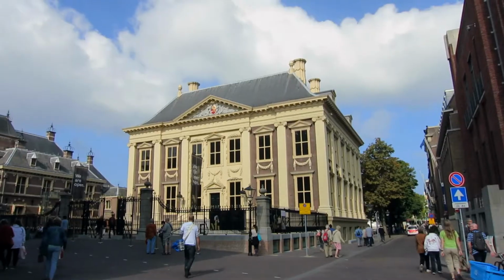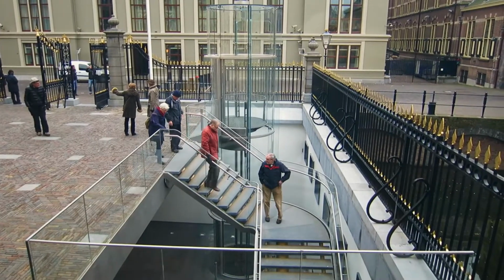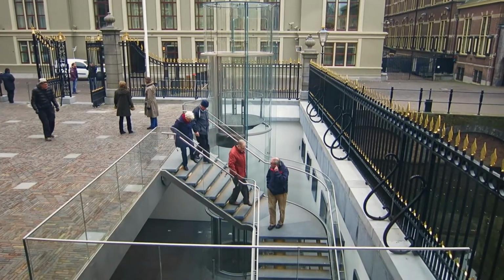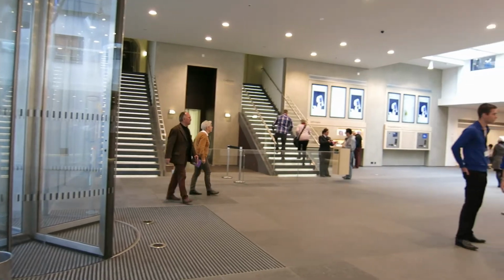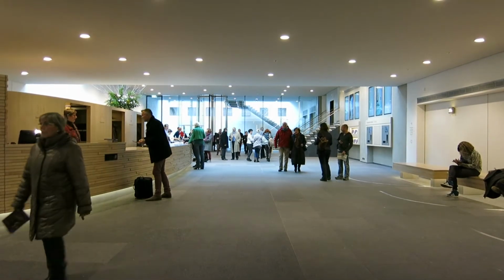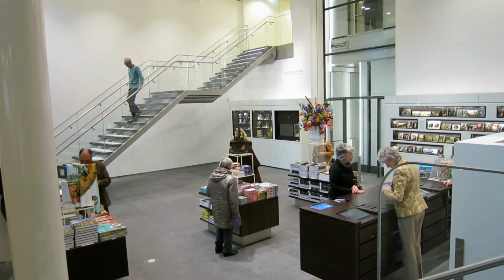Things to do in The Hague - Tour the Mauritshuis and see Girl with the Pearl Earring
If you're in Den Haag (The Hague) and looking for something to do, consider a tour of the newly renovated Mauritshuis. You will see Vermeer's Girl with the Pearl Earring, and many other works from Dutch artists including Rembrandt, Frans Hals, Jan Steen, Paulus Potter, and Peter Paul Rubens.